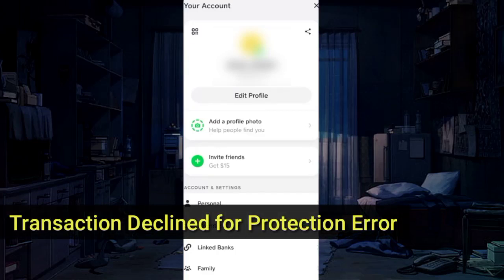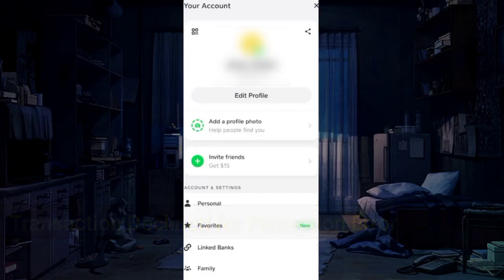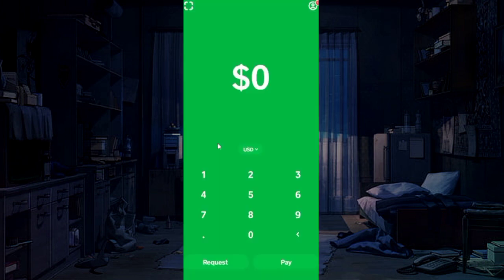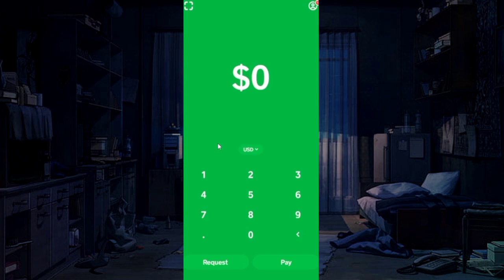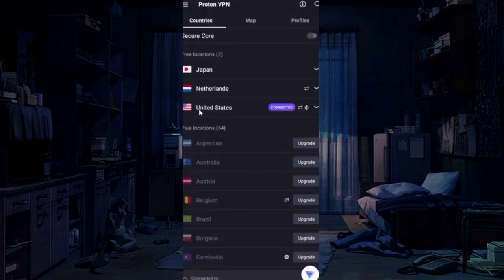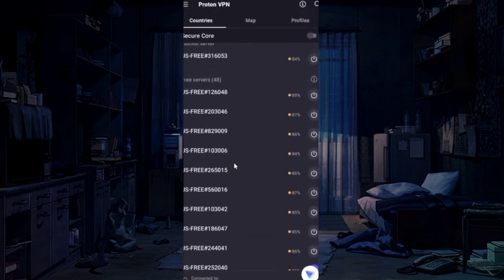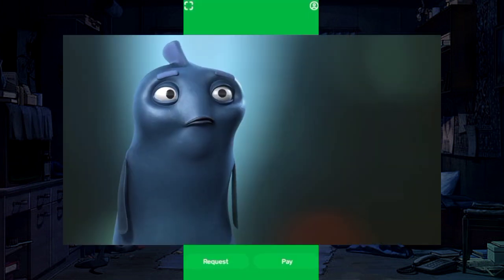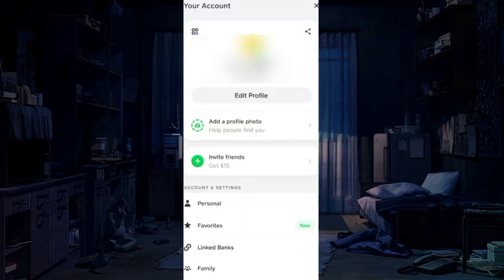Fix Cash App Declined for Protection | Cash App Failed Transaction Declined Issue Solved VPN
If you finding error like Cash App Declined for Protection, Cash App Failed for Protection Error or Cash App Declined for Security Support. You will get this types of errors If Cash App notices potentially unauthorized activity on your account, we may decline Cash App Card transactions for your protection. This video covers the Solution of this Cash App Problem.

00:05 Fix Cash App Declined for Protection